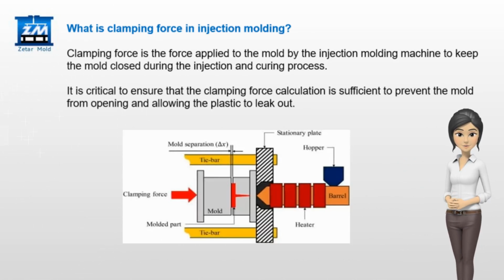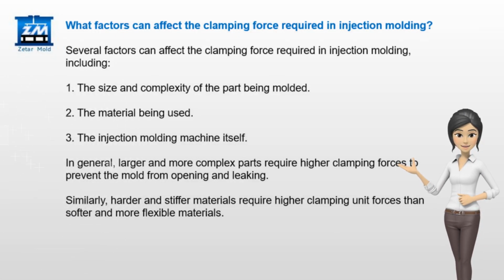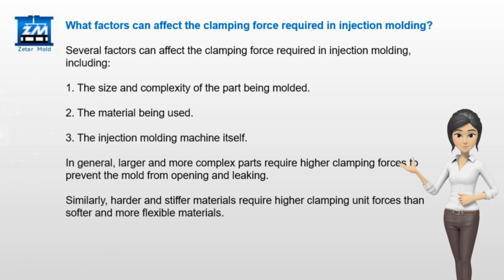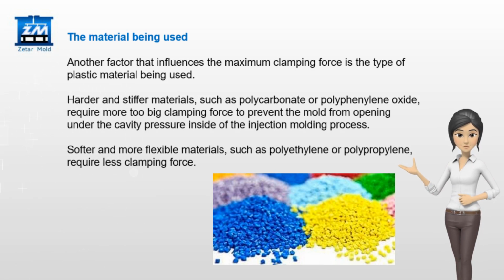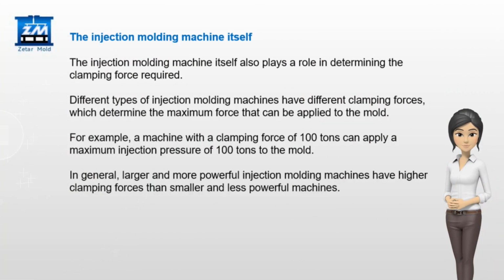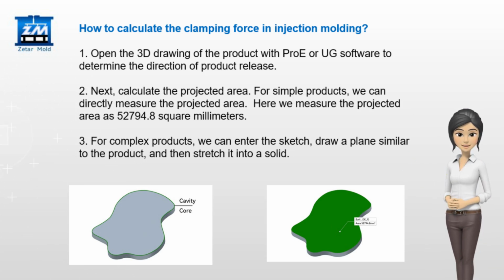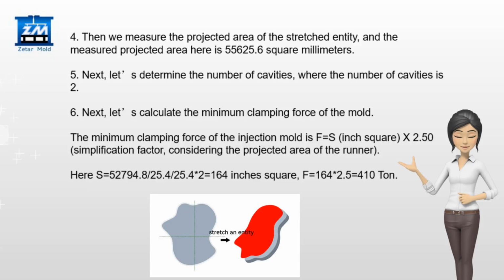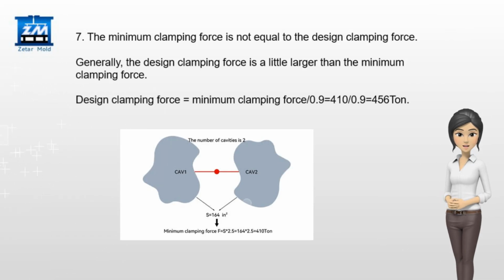How to calculate clamping force in injection molding？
What is clamping force in injection molding?
Clamping force is the force applied to the mold by the injection molding machine to keep the mold closed during the injection and curing process. It is critical to ensure that the clamping force calculation is sufficient to prevent the mold from opening and allowing the plastic to leak out.

How important calculate the clamping force in injection molding?
Calculating the clamping force in injection molding is an important step in the design and optimization of the injection molding process. Also is an important step in the design of a mold and selecting the injection molding machine.It is a key parameter that affects the success of the molding process and must be carefully calculated and controlled to produce high-quality parts with consistent dimensional accuracy.

What factors can affect the clamping force required in injection molding?
Several factors can affect the clamping force required in injection molding, including:
1. The size and complexity of the part being molded.
2. The material being used.
3. The injection molding machine itself. In general, larger and more complex parts require higher clamping forces to prevent the mold from opening and leaking. Similarly, harder and stiffer materials require higher clamping unit forces than softer and more flexible materials.

The size and complexity of the part being molded
The most important of these factors is the size and complexity of the part being molded. Larger and more complex parts require more required clamping force to hold the mold closed and prevent warpage or distortion during the injection molding process.

The material being used
Another factor that influences the maximum clamping force is the type of plastic material being used. Harder and stiffer materials, such as polycarbonate or polyphenylene oxide, require more too big clamping force to prevent the mold from opening under the cavity pressure inside of the injection molding process. Softer and more flexible materials, such as polyethylene or polypropylene, require less clamping force.

How to calculate the clamping force in injection molding?
1. Open the 3D drawing of the product with ProE or UG software to determine the direction of product release.
2. Next, calculate the projected area. For simple products, we can directly measure the projected area.  Here we measure the projected area as 52794.8 square millimeters.
3. For complex products, we can enter the sketch, draw a plane similar to the product, and then stretch it into a solid.
4. Then we measure the projected area of ​​the stretched entity, and the measured projected area here is 55625.6 square millimeters.
5. Next, let’s determine the number of cavities, where the number of cavities is 2.
6. Next, let’s calculate the minimum clamping force of the mold. The minimum clamping force of the injection mold is F=S (inch square) X 2.50 (simplification factor, considering the projected area of ​​the runner). Here S=52794.8/25.4/25.4*2=164 inches square, F=164*2.5=410 Ton.
7. The minimum clamping force is not equal to the design clamping force. Generally, the design clamping force is a little larger than the minimum clamping force. Design clamping force = minimum clamping force/0.9=410/0.9=456Ton.
00:00  What is clamping force in injection molding?
00:29  How important calculate the clamping force in injection molding?
01:02  What factors can affect the clamping force required in injection molding?
01:39  The size and complexity of the part being molded
02:00  The material being used
02:35  The injection molding machine itself
03:12  How to calculate the clamping force in injection molding?